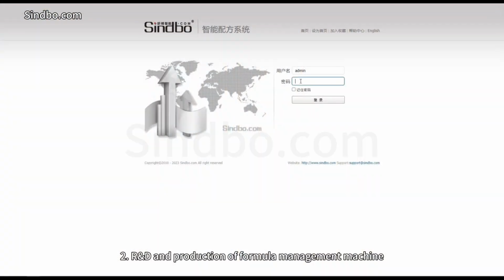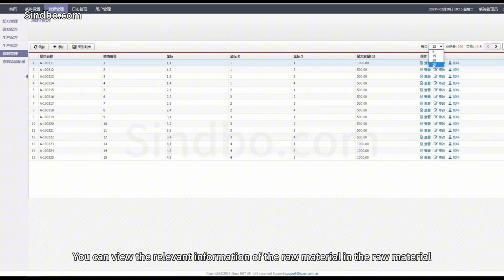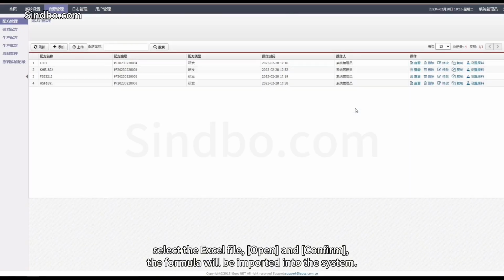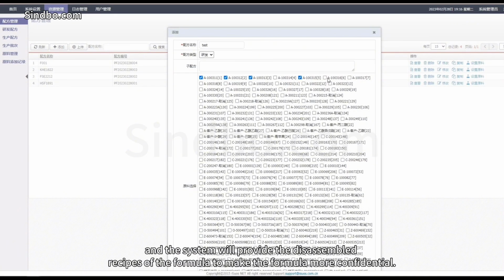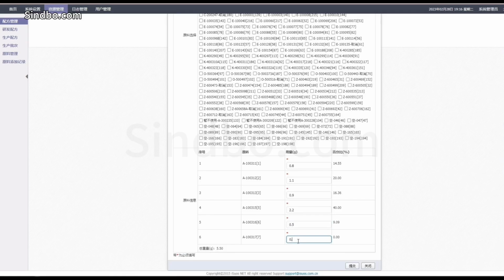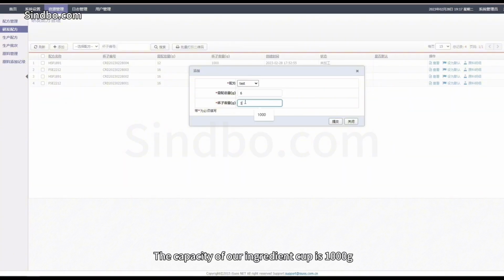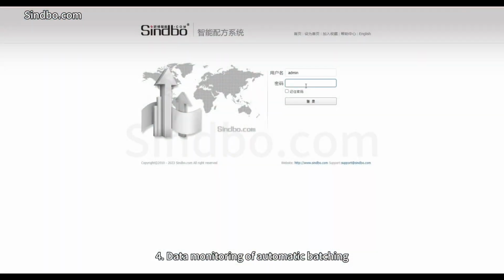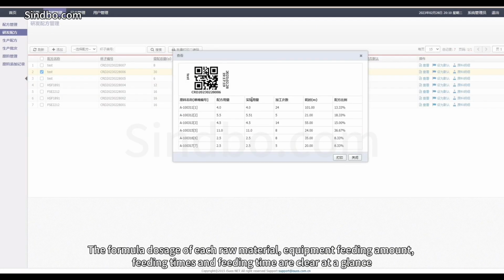New Sindbo laboratory, small sample, special model for small.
batchesFrom laboratory formula flavoring equipment to intelligent production lines, it provides an overall solution for intelligent automated production for the flavor and fragrance industryWe use advanced equipment manufacturing technology and AI intelligent formula fragrance system to ensure that every link and process are meticulously crafted.Sindbo implements independent research and development innovation, production, sales and after-sales service, and is suitable for the overall solution of domestic enterprisesWith the guiding principle of "from the customer, to the customer", rigorous and pragmatic style, and a work attitude of excellence,It aims to provide customers with high-quality smart equipment products and perfect services.

Features:
1. Replace labor, improve efficiency, and eliminate manual errors;
2. The human-machine separation operation is simple, the formula is kept secret,     and it is not easy to leak;
3. The batching accuracy is 0.01 grams, and the batching range is 1-1000 grams;
4. 220 kinds of raw materials are suitable for daily chemical, food, commonly used raw materials     in the industry of e-liquid flavor;5. AI formula management system, which can be connected to ERP or third-party systems;